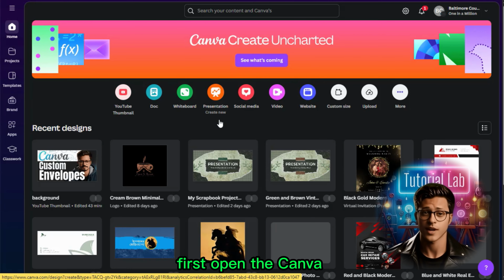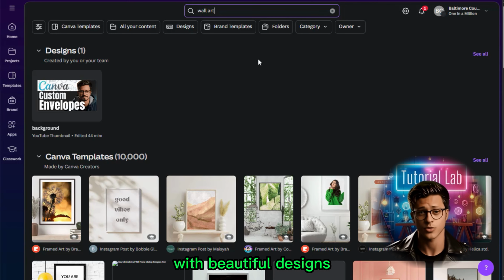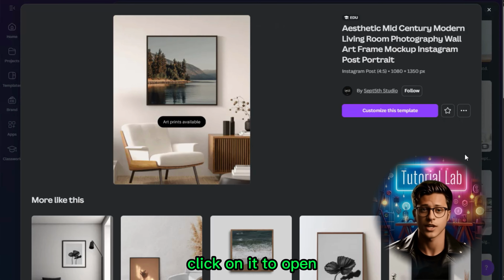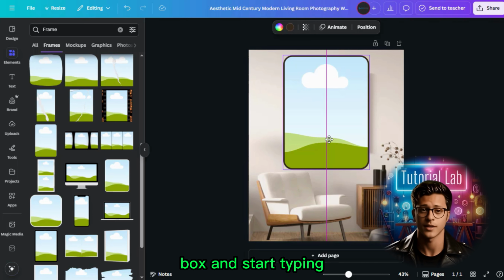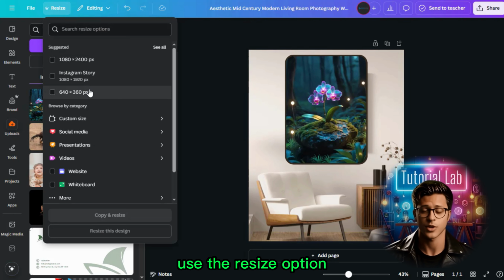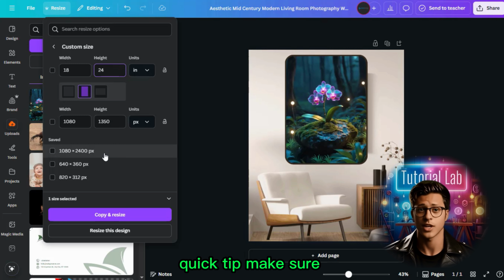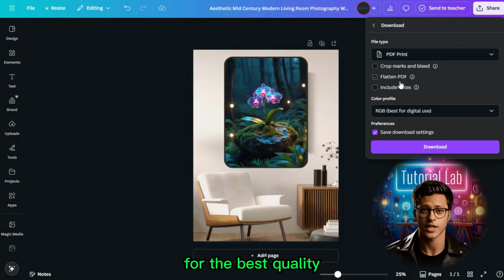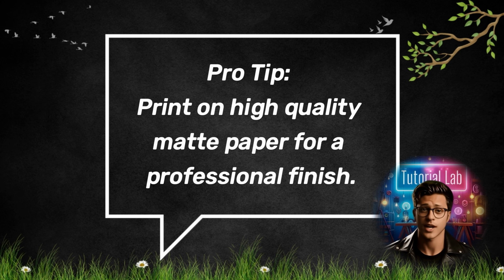Create & Print Custom Wall Art in Canva – Fast & Free!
Want to add a personal touch to your space? In this video, I’ll walk you through how to easily create and print stunning custom wall art using Canva's free templates. Whether it’s for your home, office, or a thoughtful gift — no design skills needed!

✅ What You’ll Learn:
How to find and choose beautiful Canva wall art templates
How to personalize designs with your own text, images, and colors
How to download and print your wall art for the best quality

🖼️ Make your own décor or give it as a gift — all for free and with just a few clicks!

👉 BONUS: Pro tips on getting professional-looking prints at home or at a shop.